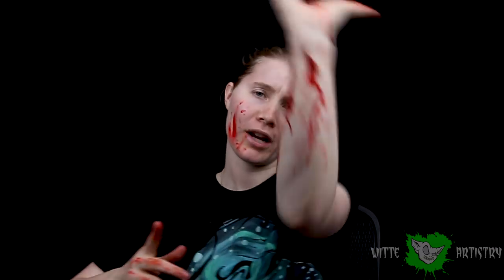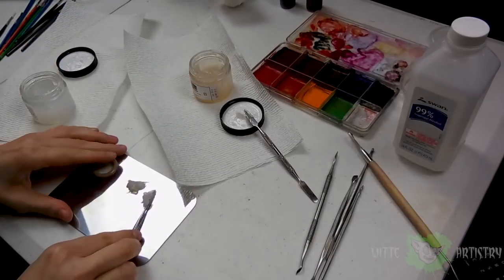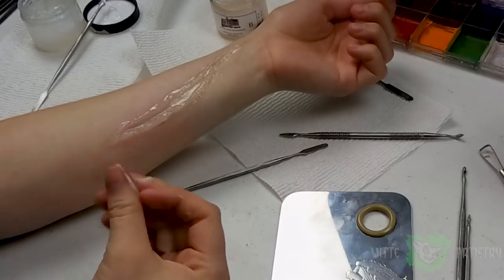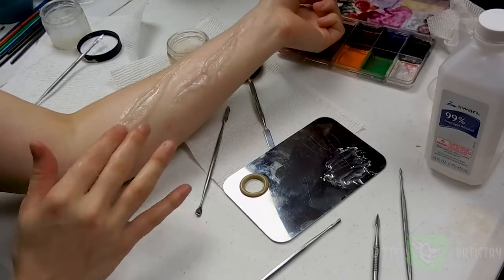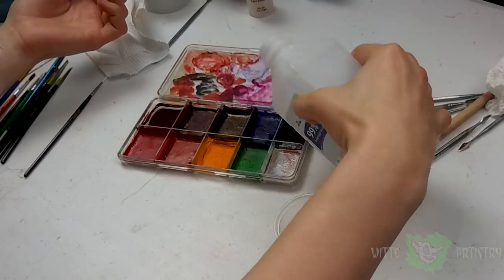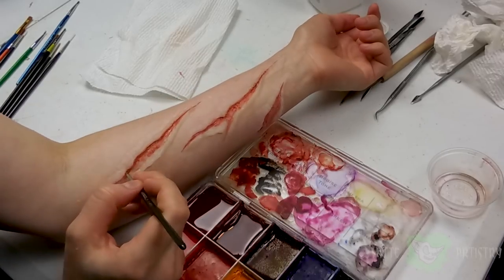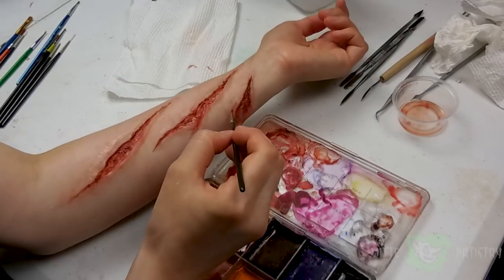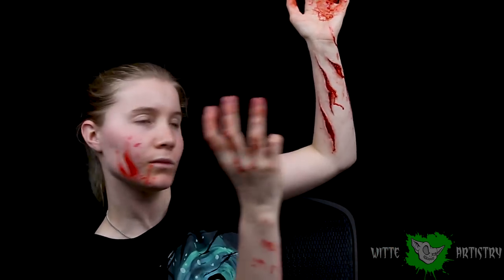✅JURASSIC WORLD 2: DINOSAUR ATTACK MAKEUP TUTORIAL (Fake Cuts)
Hello friends! I thought it would be epic to do a sfx makeup tutorial to teach you guys how to make these wicked fake cuts! I wanted them to be jagged and deep cuts because a raptor’s claws made them. I saw the new Jurassic world Fallen Kingdom 2018 movie and just got so inspired to create a dinosaur attack makeup! I really hope you like it. Let me know if you are interested in seeing any more sfx makeup looks or gore basics.

--PRODUCTS USED IN VIDEO LINKED BELOW--
3rd Degree Silicone
Skin Illustrator FX Palette
Isopropyl alcohol
Baby Powder
Sculpting tools
ProArte Face Paint Brushes

---I MAKE T-SHIRTS! ---

Witte Artistry Main design
Witte Artistry Alternate Design

Witte Artistry Main Design (Premium Tshirt)
Witte Artistry Alternate Design (Premium Tshirt)

Skull and Crossbones Chef Shirt
Cute Axolotl shirt

Cameras:
Canon 5D Mark iii

Lenses:
Panasonic 12-35mm 2.8

Microphones:
Zoom Standalone Microphone

Lights:
RPS Studio Hybrid Still & Video Lighting Studio Kit